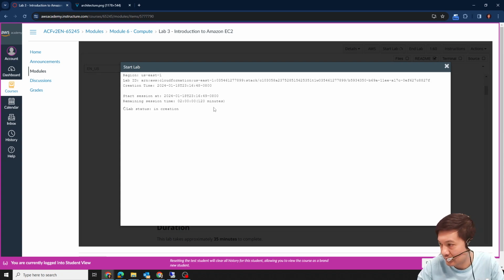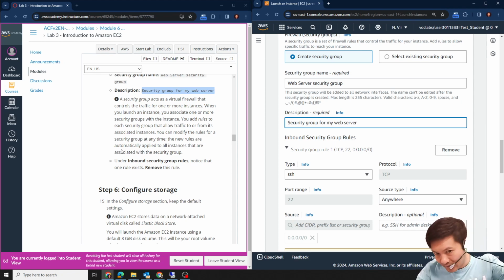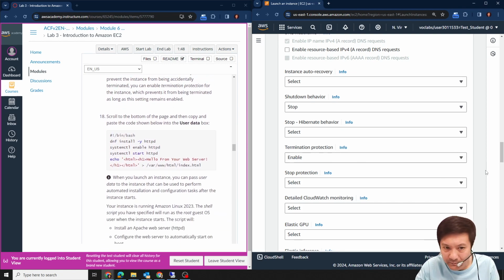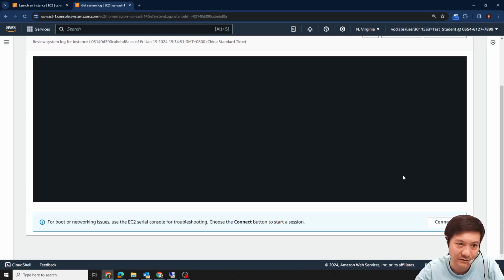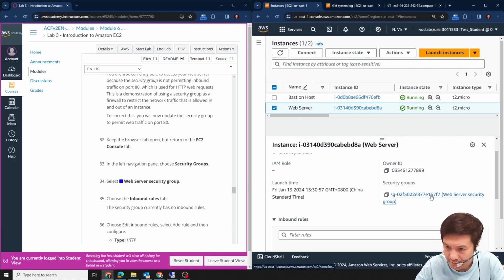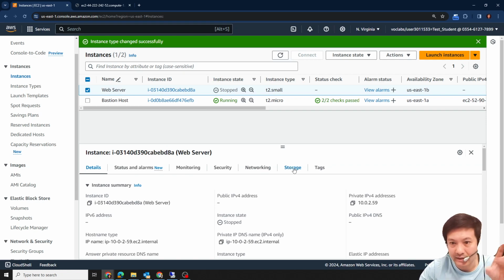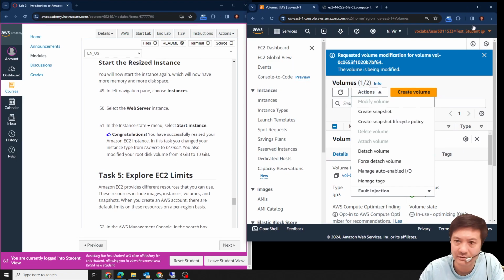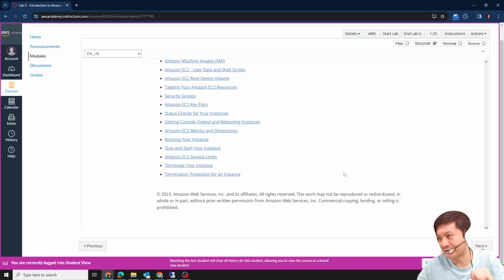跟 AWS 英雄 學 AWS Academy Cloud Foundations Lab 3 Introduction to Amazon EC2